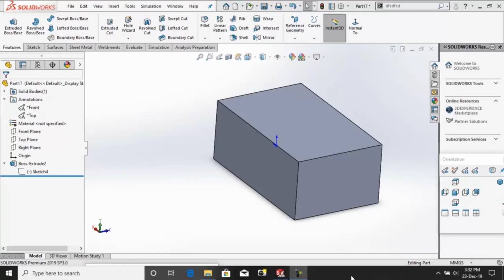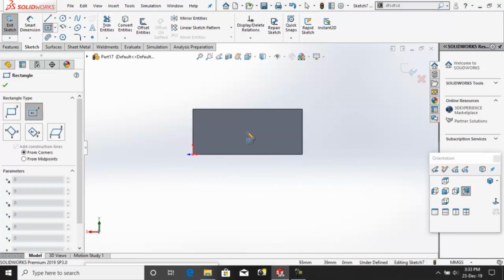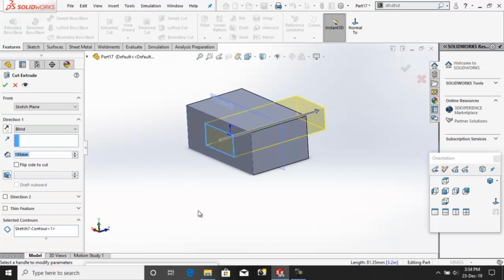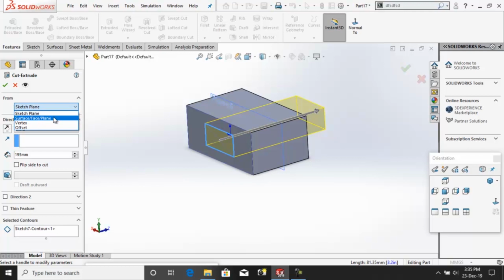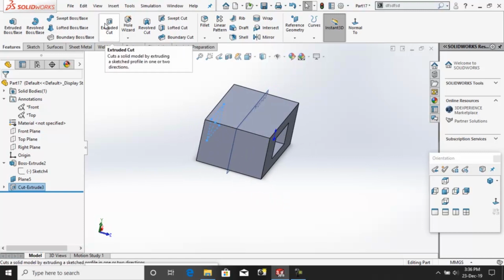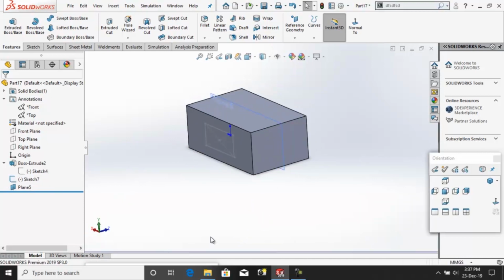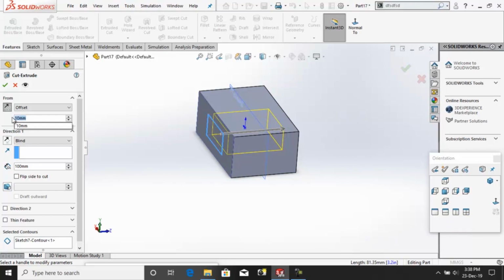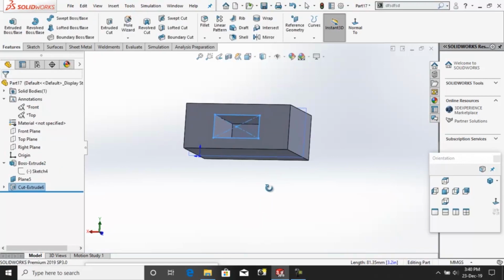Creating Extruded Cuts in Solidworks Tutorials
In this video tutorial, you will learn about Creating Extruded Cuts in Solidworks.

CADCIM Technologies Releases Solidwork 2020 for Designers Book by Prof. Sham Tickoo (Purdue University, USA)